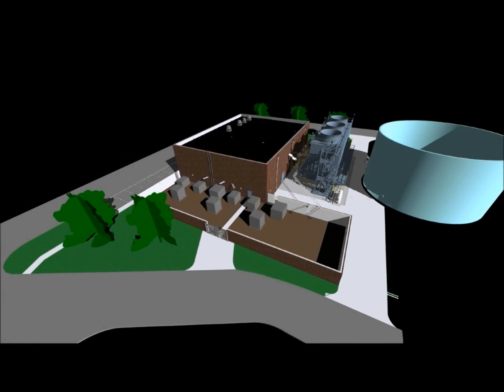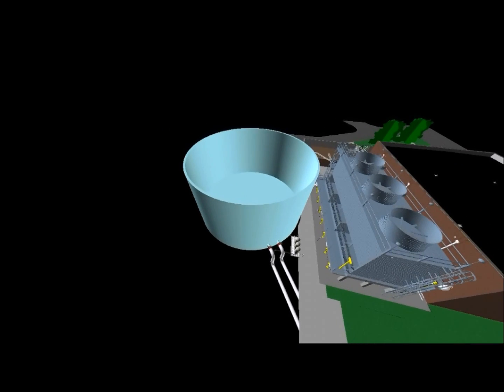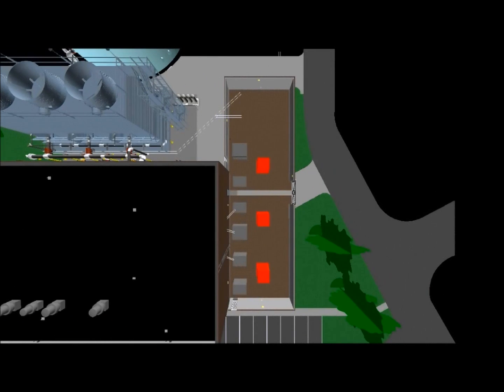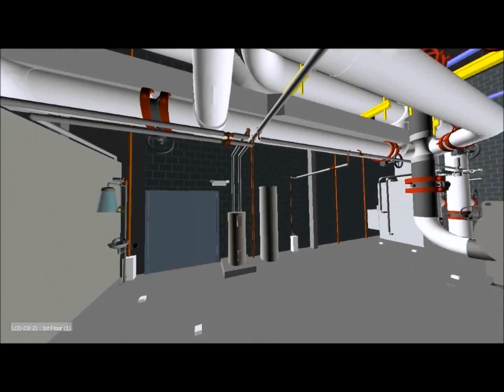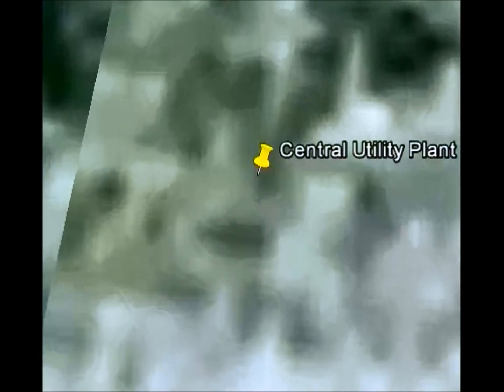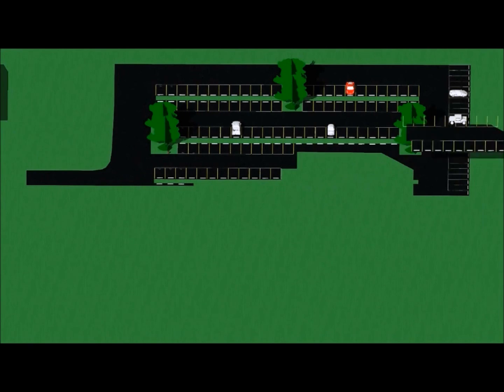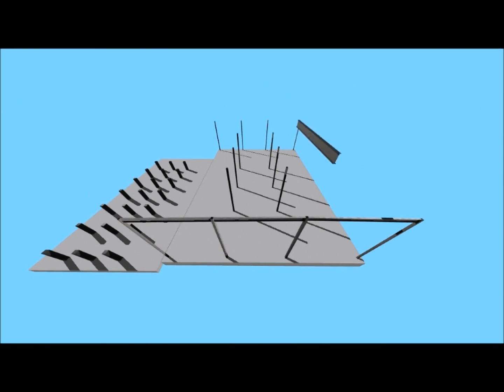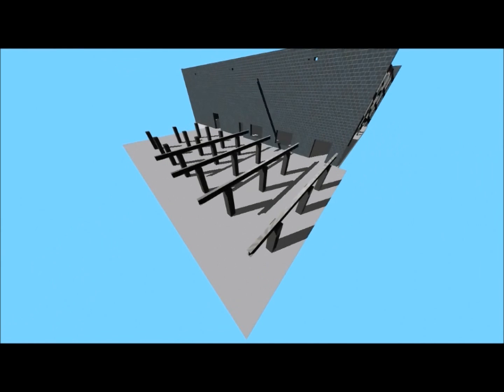Central Utility Plant - COSC 461 - Fall 2012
This is a presentation on the Central Utility Plant located on The University of Texas in Austin.